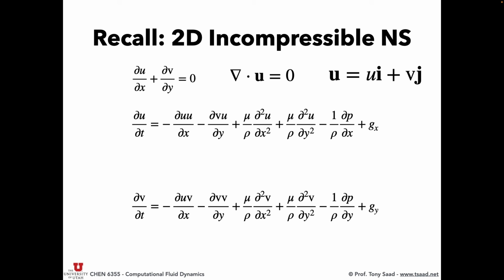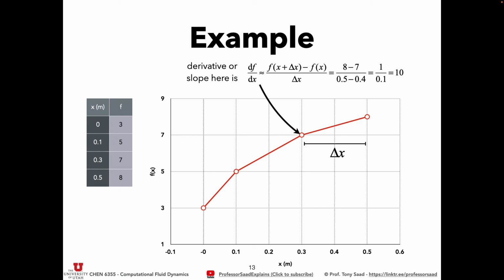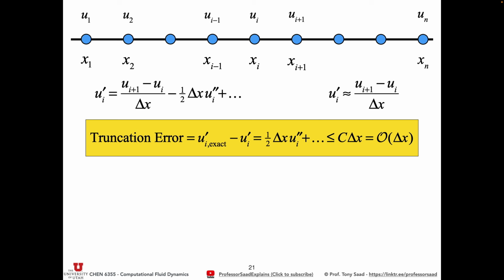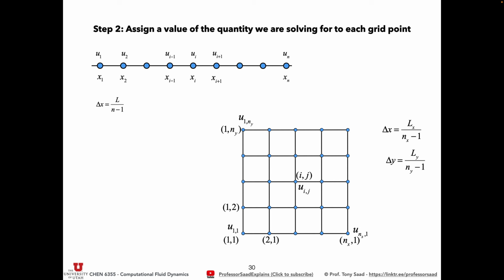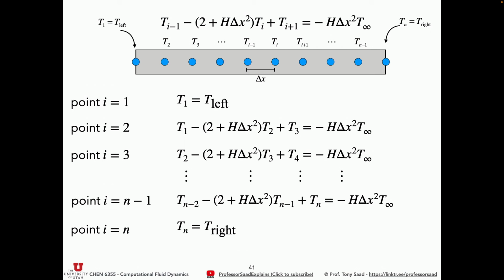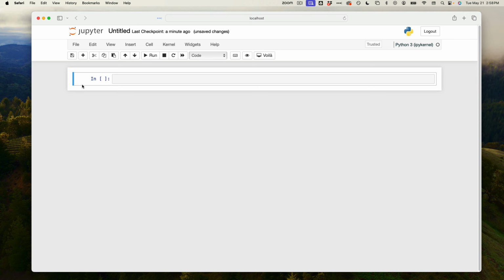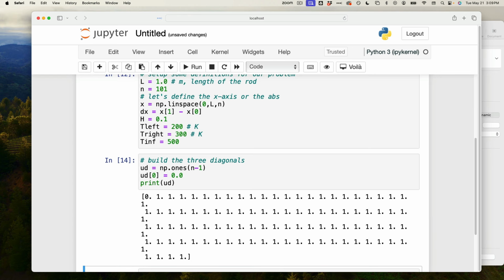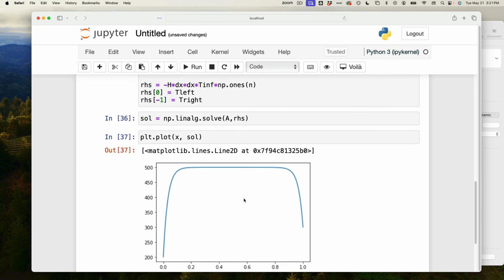uCFD 2024 - Lecture 3: Finite Difference Methods for Advection Diffusion Equations Part 1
We finally start our journey on the path to solve the Navier-Stokes equations! We first develop a toy model (Advection/Diffusion/Sources) and work our way towards Navier-Stokes!